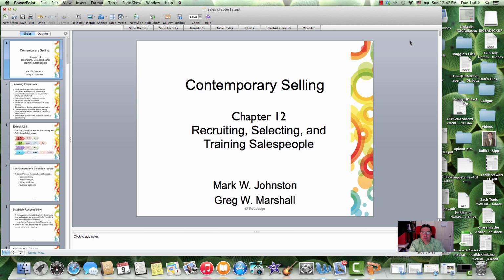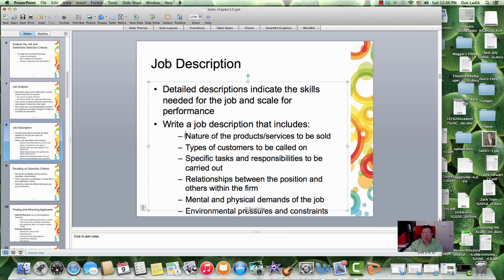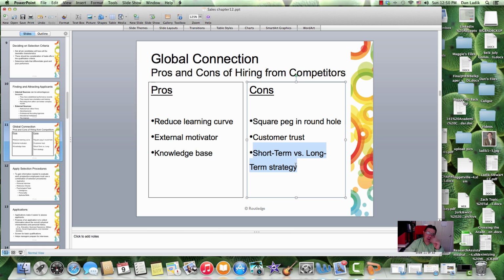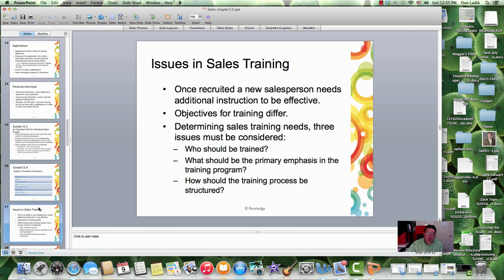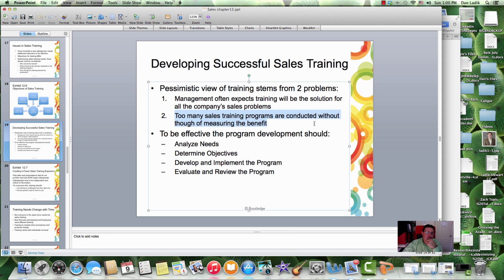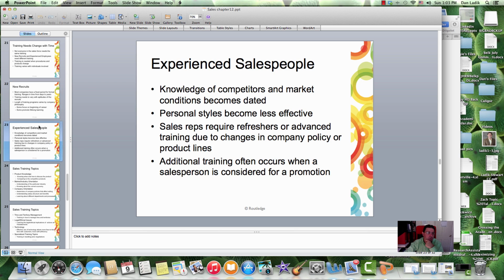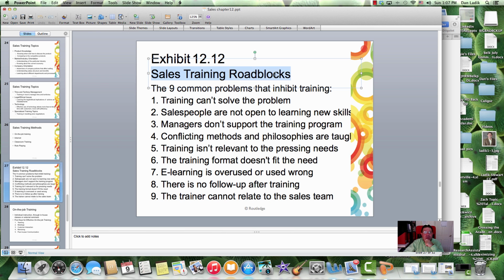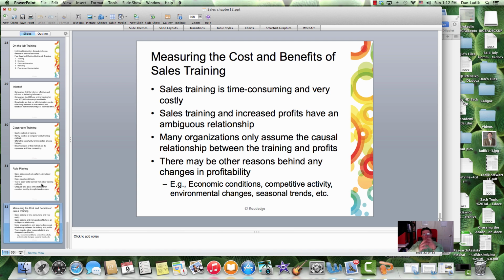Sales Management Chapter 12